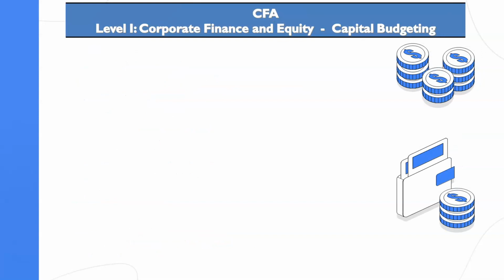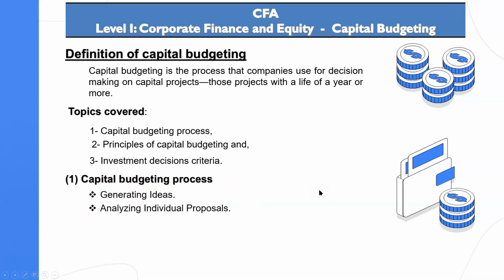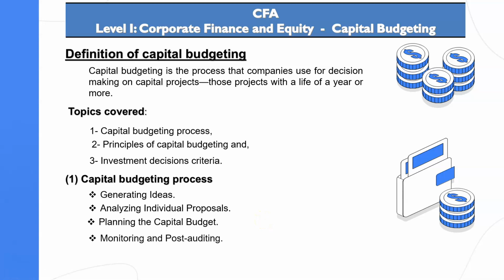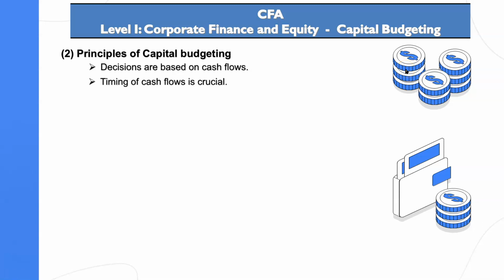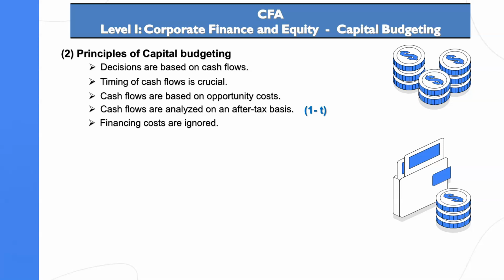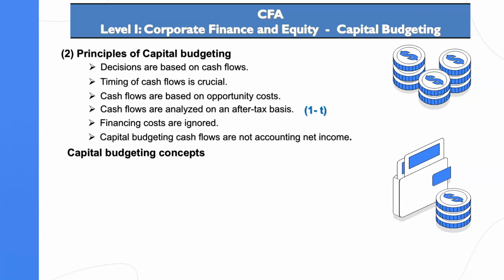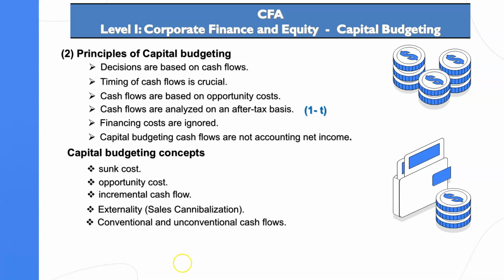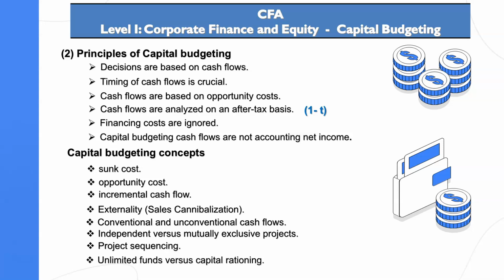CFA Level 1 | Video 4: Capital Budgeting - Corporate Finance & Equity | Ismail Hamad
Welcome to the fourth video in our CFA Level 1 series. We aim to simplify intricate finance concepts for you. With over 25 years of experience in various finance sectors, I'm here to guide you through CFA Level 1. Let's make complex topics easy together!

This is the second video in a series on the CFA_level_1 course. The videos will cover many complex concepts in corporate finance in a simple style and easy-to-understand language.

I have over 25 years of experience in Qatar in the finance field, internal auditing, external auditing, and accounting in different sectors (Banking, offshore oil & gas, internal & external auditing, shipping, real estate, and the government sector). I held many positions, including Chief Financial Officer (Oil and Gas), # president, Finance (Shipping, offshore, and real estate), Internal Audit Supervisor (banking), and External Audit.

This video is about Your Ultimate Guide To CFA Level 1: Simplifying Complex Concepts Video 2. But It also covers the following topics:

Corporate Finance Simplified
Real Estate Finance Insights